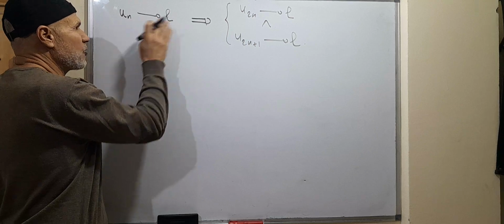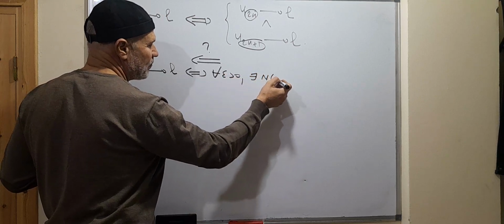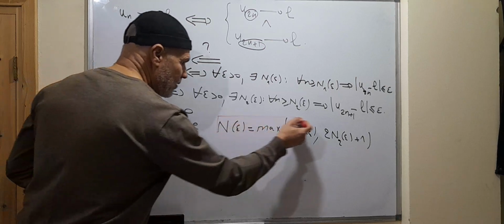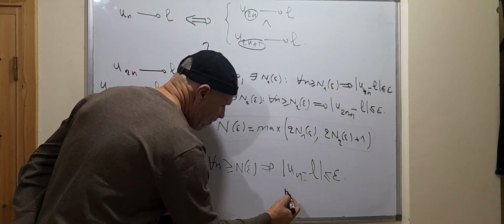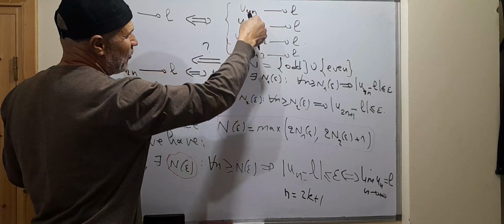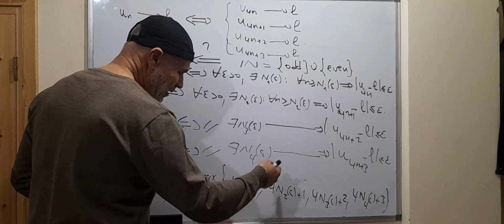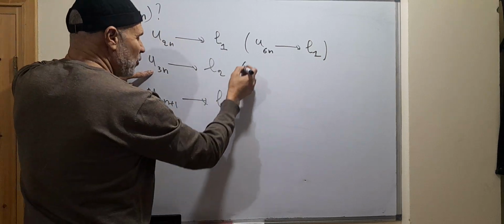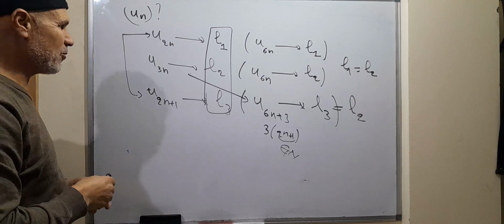When the convergence of subsequences imply the convergence of the sequence?